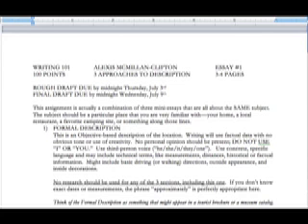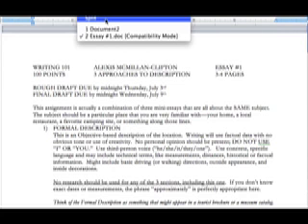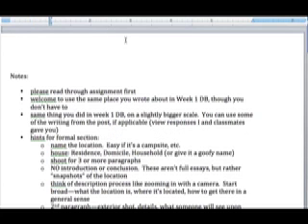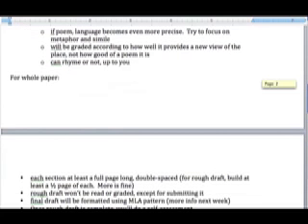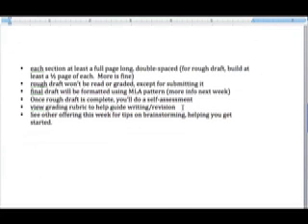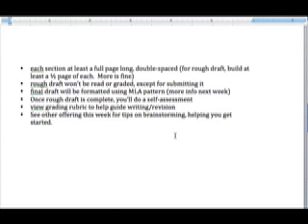3 Descriptions of Place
A walkthrough of assignment #1 for Writing 101